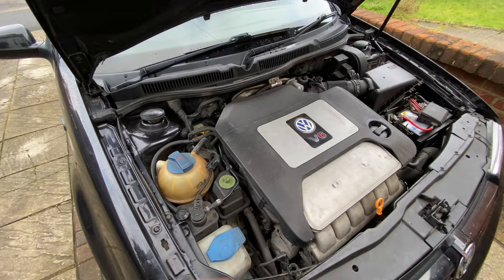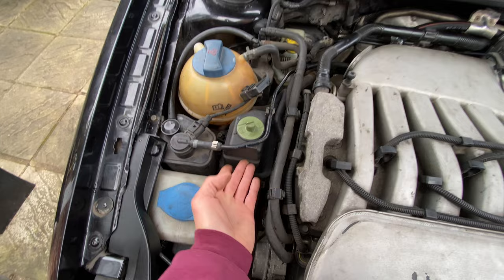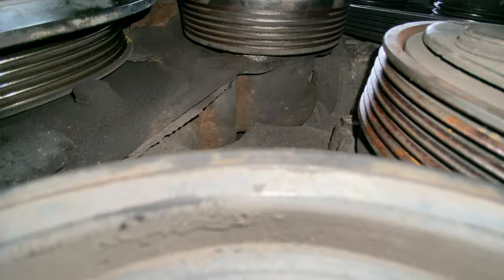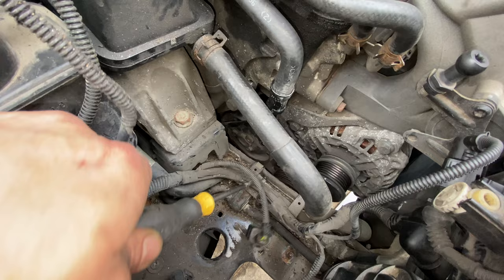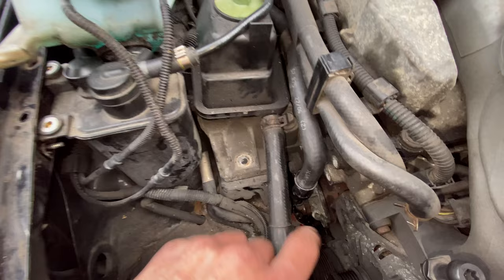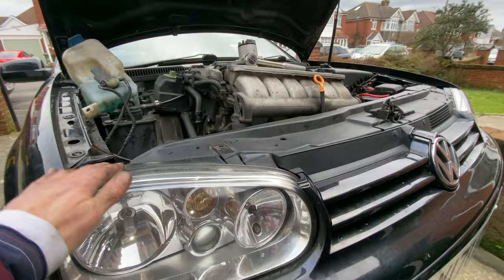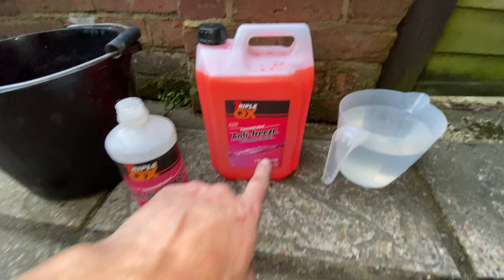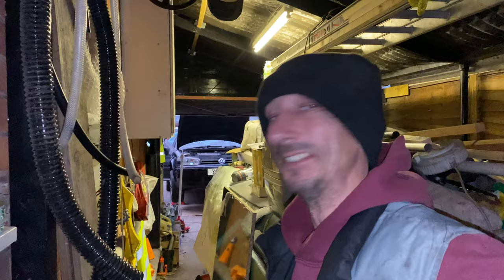Water pump replacement 2.8 vr6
How I replaced the water pump on my mk 4 golf 2.8 v6 4motion, AUE

00:00 Intro
01:27 Engine running with bad water pump
01:54 Intro Con...
02:53 Water pump location
04:20 How to will remove water pump
05:55 Diagram of serpentine belt
06:33 Sound of failed tensioner and pump
07:33 First steps of action
08:50 Top tips
10:04 Engine mounts removed
11:45 Jack up engine
13:25 Installing new water pump
14:18 How to align engine mount bolts
15:00 Coolant ratio
16:00 Conclusion

many thanks
Matt a.k.a Twigg

A list of recent videos can be found down below along with the playlist for this mk4 golf v6 4 motion.

Due to factors beyond the control of Twiggs T4, I cannot guarantee against improper use or unauthorised modifications of this information. Twiggs T4 assumes no liability for property damage or injury incurred as a result of any of the information contained in this video. Use this video at your own risk. Twiggs T4 recommends safe practices when working on vehicles and or with tools seen or implied in this video. Due to factors beyond the control of Twiggs T4, no information contained in this video shall create any expressed or implied warranty or guarantee of any particular result. Any injury, damage, or loss that may result from improper use of these tools, equipment, or from the information contained in this video is the sole responsibility of the user and not Twiggs T4.